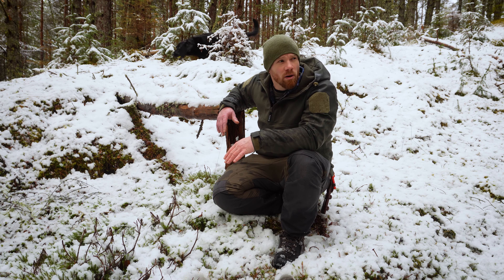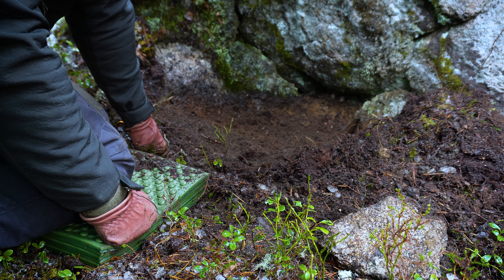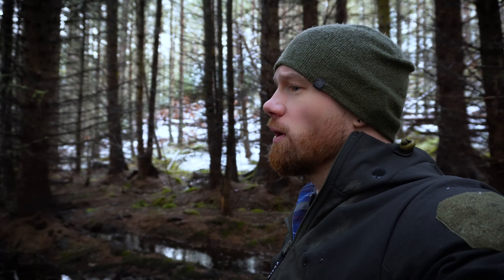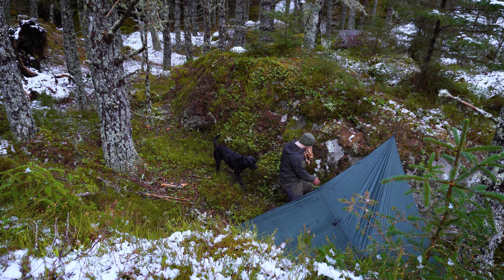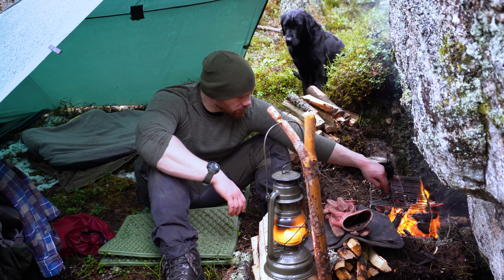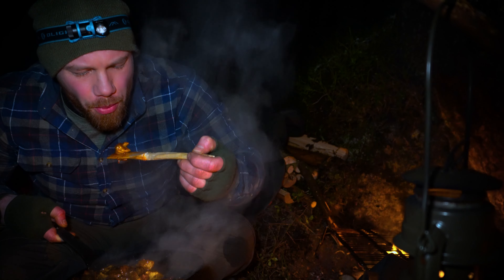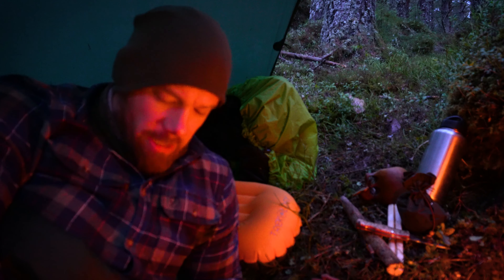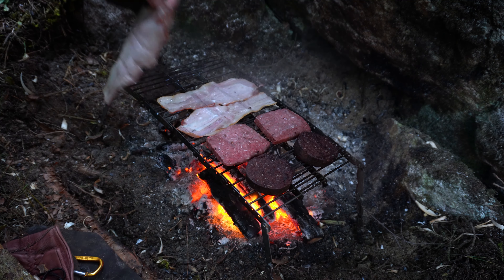Rock Tarp Shelter and Caledonian Pinewood Recovery Project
Join Darach and I as we head out to the pine forest to set up a tarp shelter and use a large rock as a fire reflector inspired by @Survivaland  recent video!

00:00 Intro
03:44 End of Intro
04:40 Tarp Set-up
06:50 Firewood Explained
09:32 Fire Lighting
12:29 Bitty Big Q Grill
16:24 Spatula
17:23 Making Dinner
20:21 Evening
23:19 Morning
25:14 Breakfast
26:40 Fireplace Clear Up
28:38 Forest Thoughts